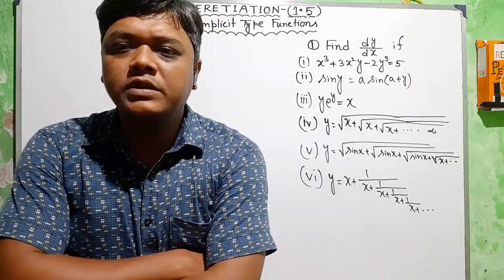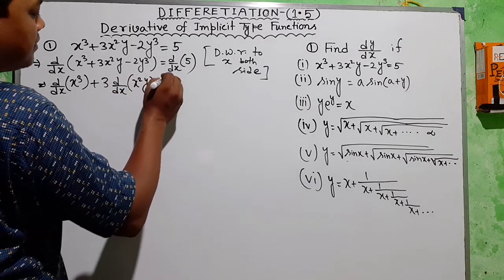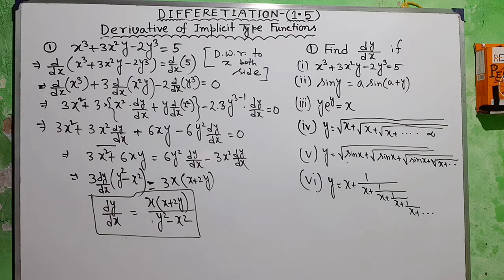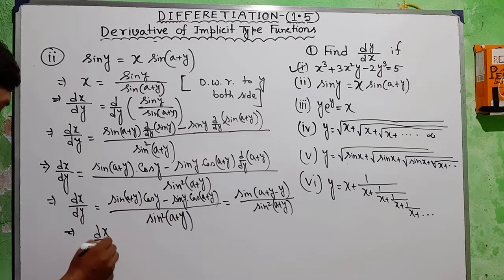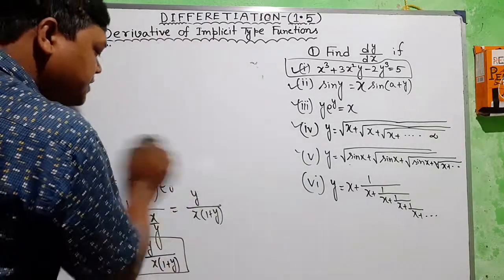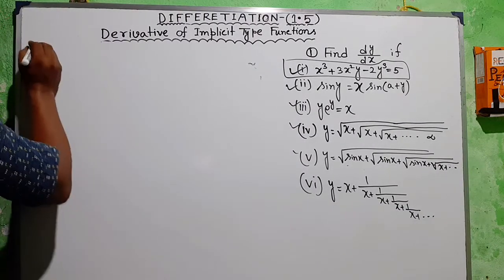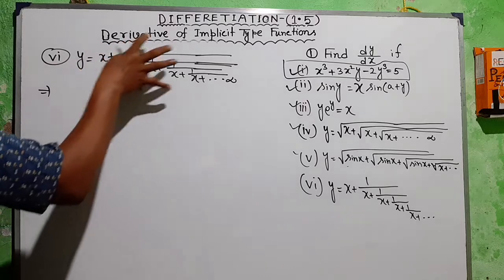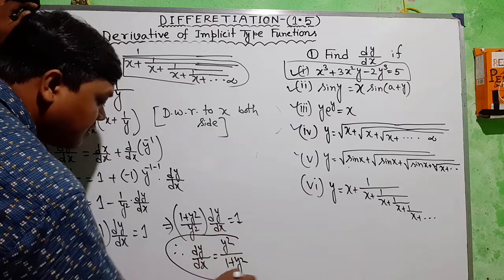Derivative of Implicit Function | Differentiation~(1.5) by Dr Rajjak Gazi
In this part, we have discussed the derivative of Implicit Type Functions. Here we al solved some important problems about derivative.